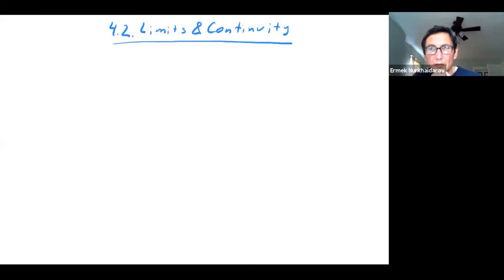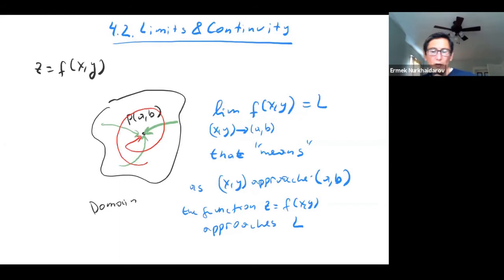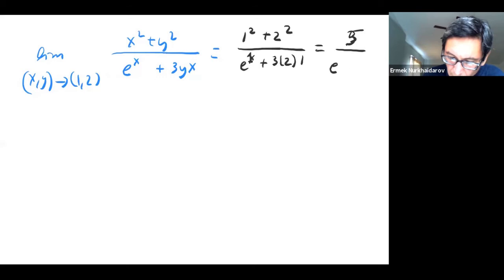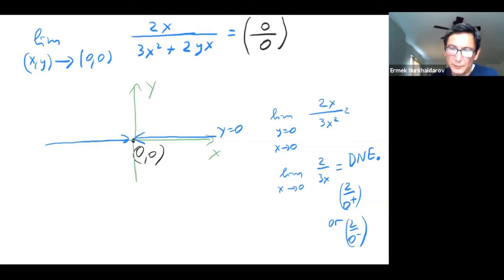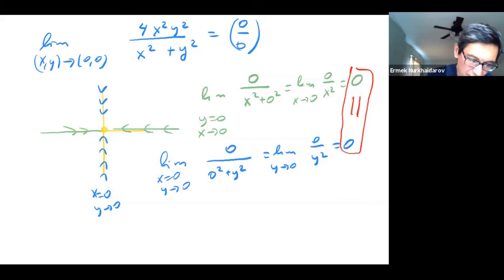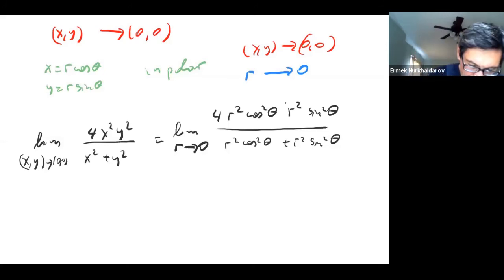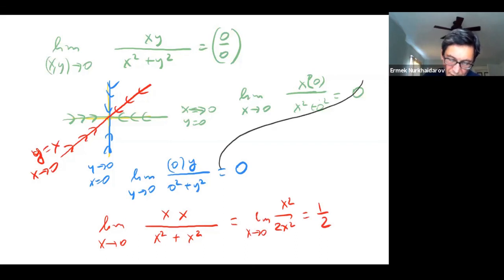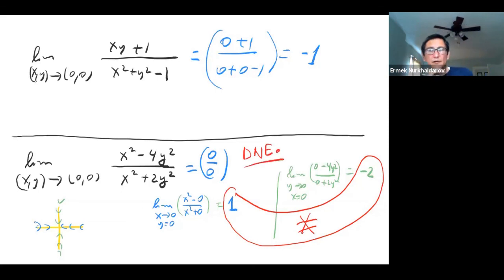Limit of f(x,y)